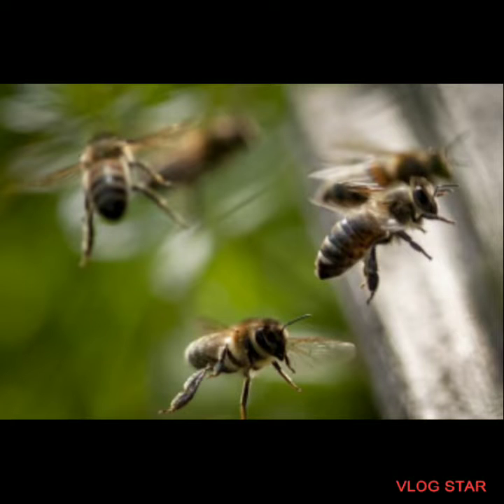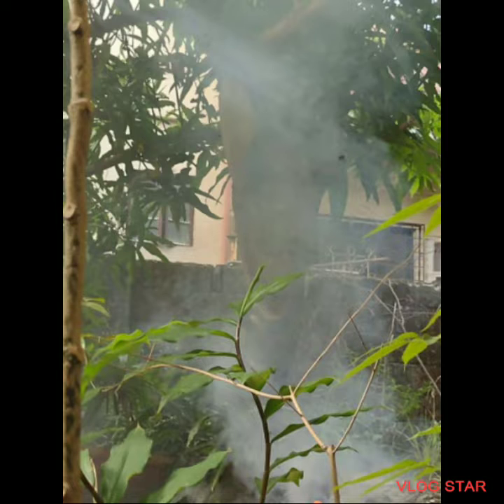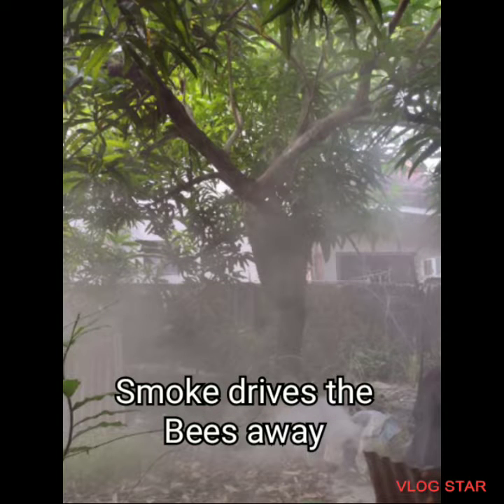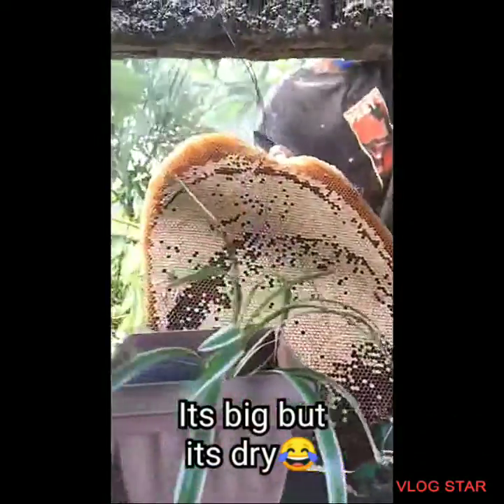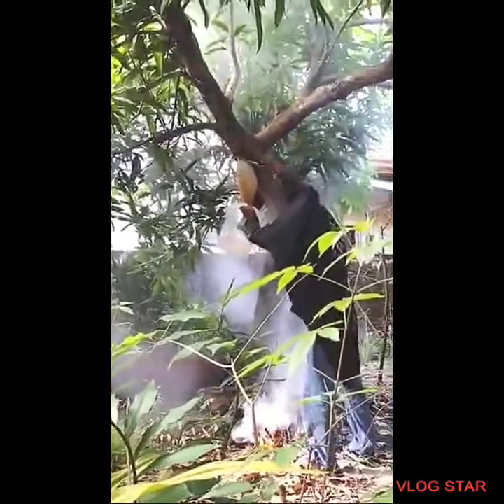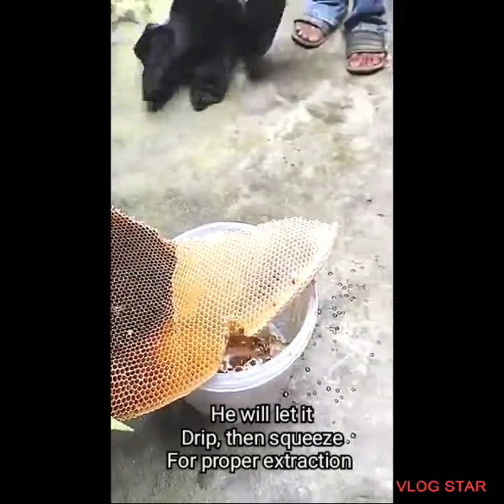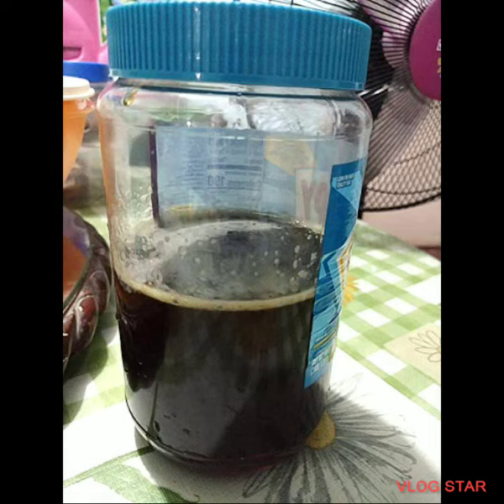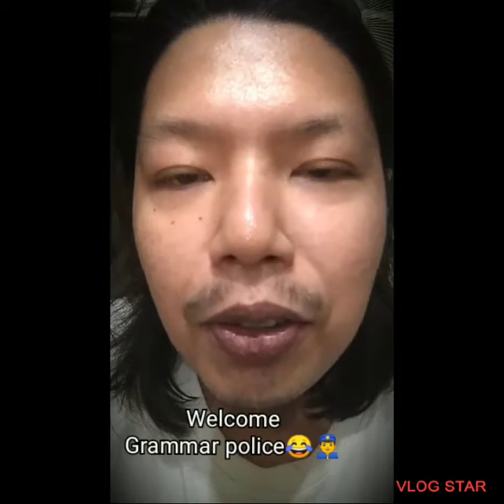Satisfying Honey Harvest